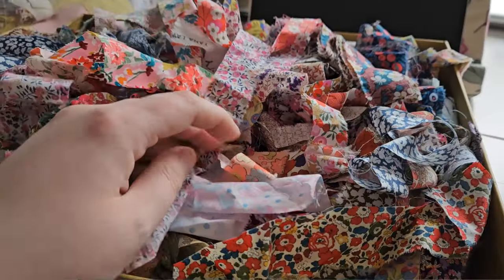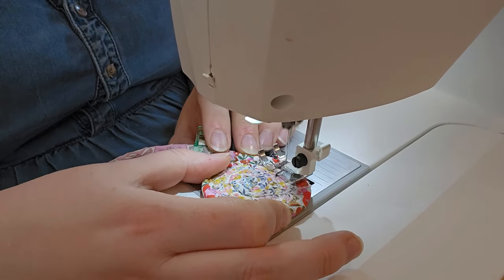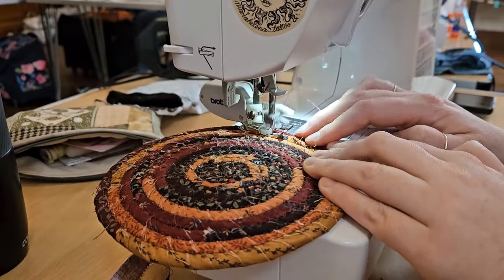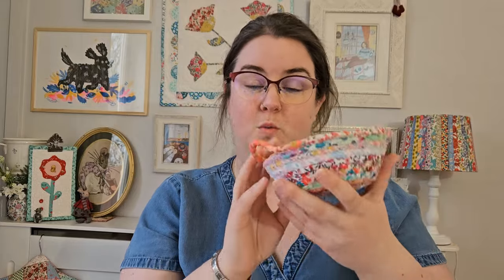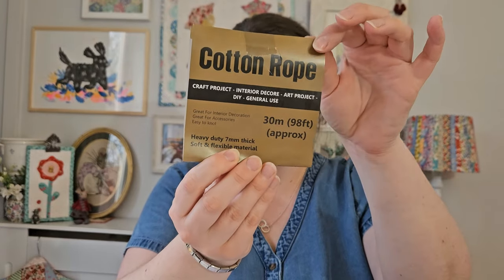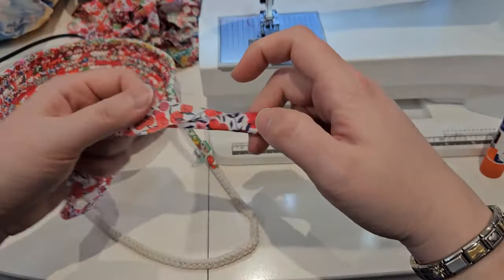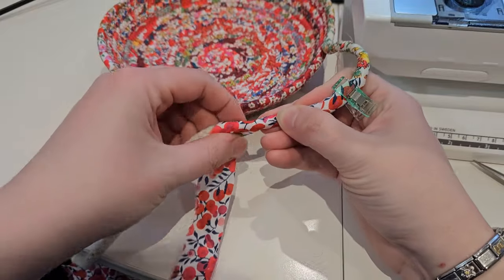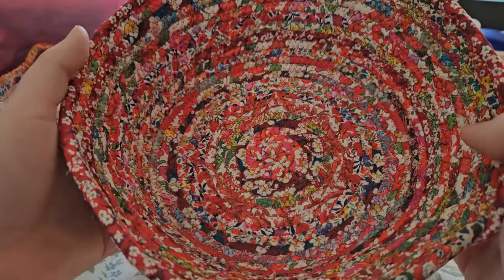Making Liberty Rope Bowls | Scrap Busting Project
Lets make some rope bowls using scraps. You will need 1 or 1.5 inch scraps and some cotton rope, I used 7mm.

Quilt group mentioned:
Sew Buddies,
Wilnecote Parish Hall Association
40 Watling St., Two Gates, Wilnecote, Tamworth B77 5AD
They meet every Friday 10am-2pm, some session are social sewing and others are workshops.